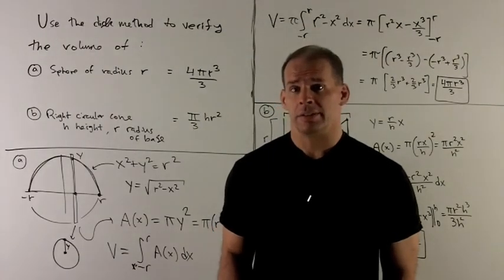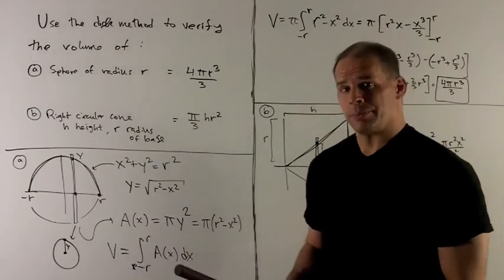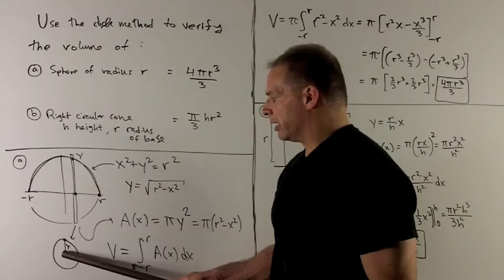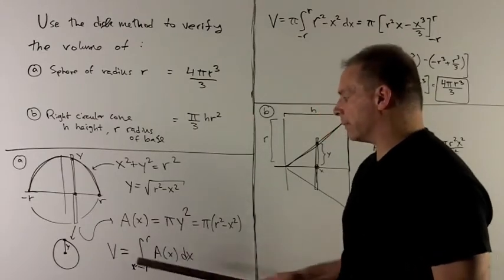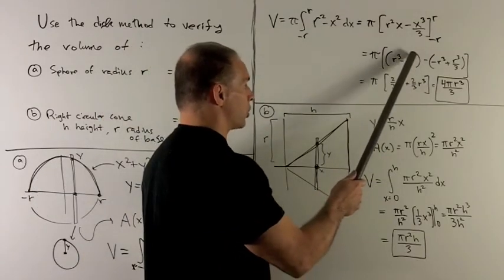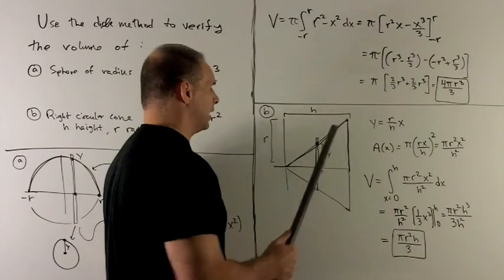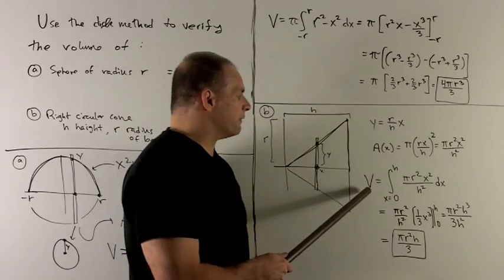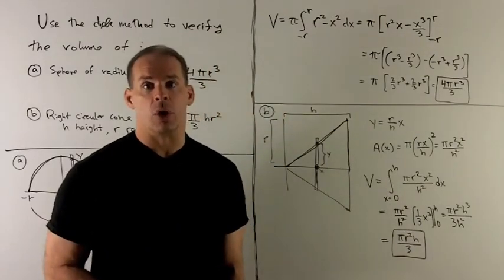The Disk/Washer Method for Volume 3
Worked problem in calculus.  The disk method is used  to verify the formulas for the volume of a sphere and the volume of a right circular cone.